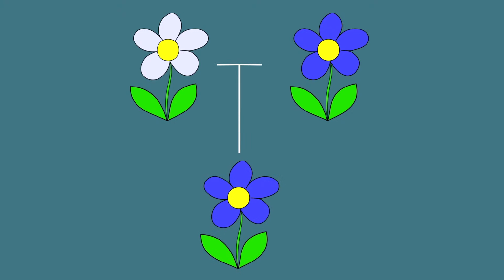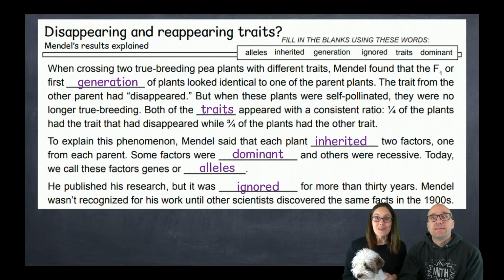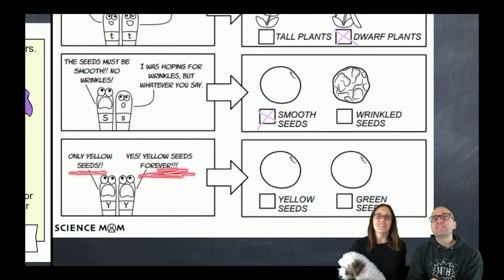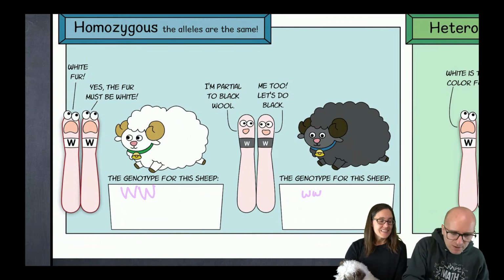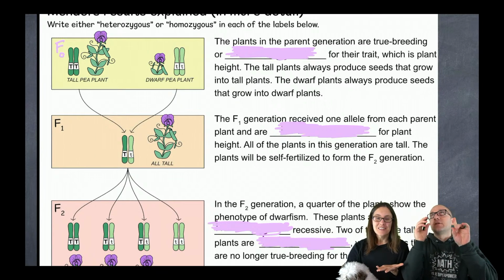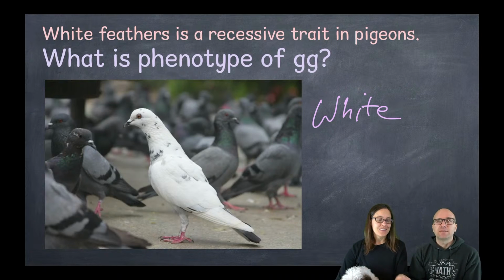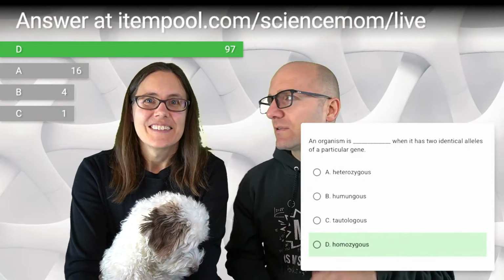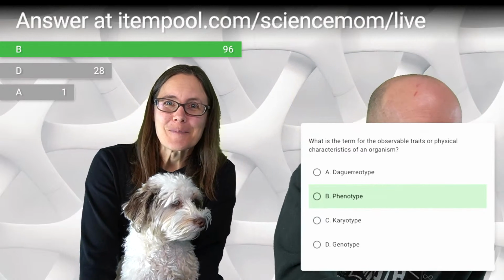4. Inheritance Explained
Explore genotype, phenotype, and dominant and recessive traits.